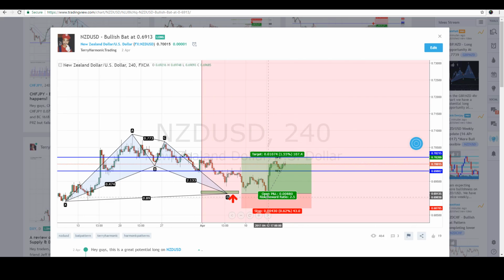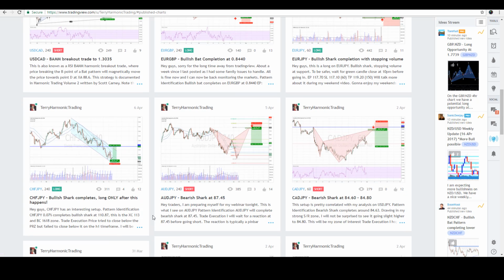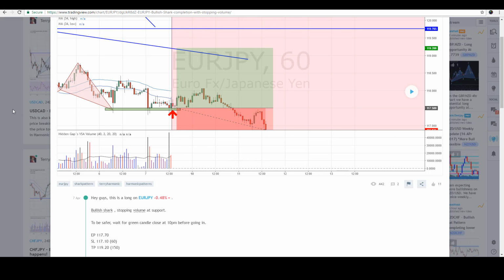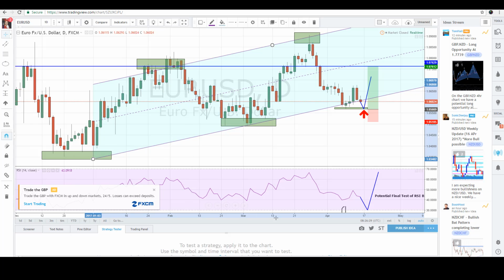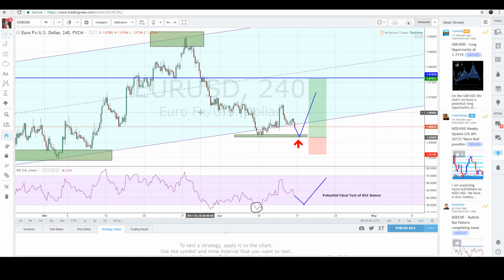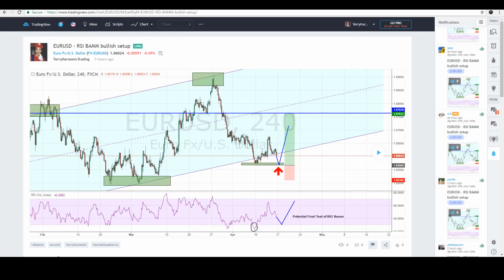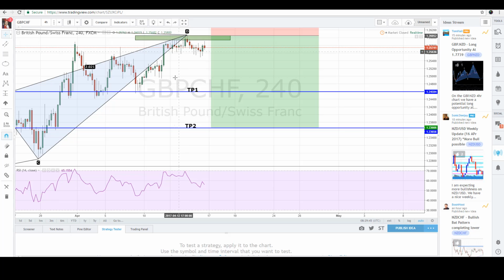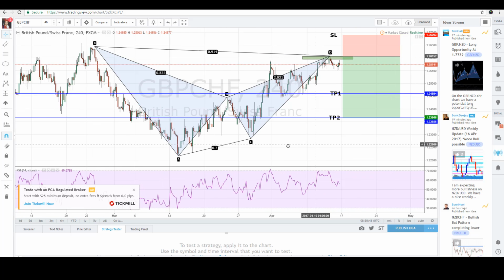How to trade the RSI Bamm setup? (Example on EURUSD)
In this week's video, I explain in detail how to trade the RSI Bamm setup which could complete on EURUSD next week.

RSI Bamm is a strategy outlined in Harmonic Trading Vol 2 by Scott Carney, this is a demonstration to you about my understanding of trading this strategy.

I will review and preview a few setups which happened over the past 2 weeks, hope you guys will find this useful.

Have a great week and buzz me about anything!

Upcoming Events
Online Webinar - Trade live with Terry, every Wednesday 9pm (UTC +8) The next session will be postponed to 26/04/2017 as I will be away for vacation next week.